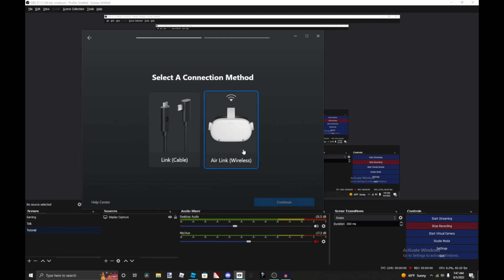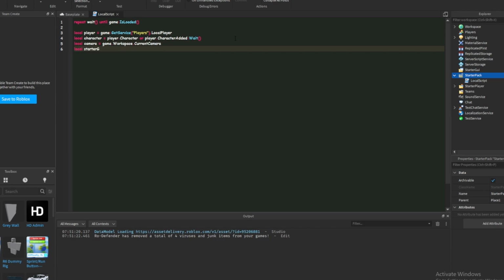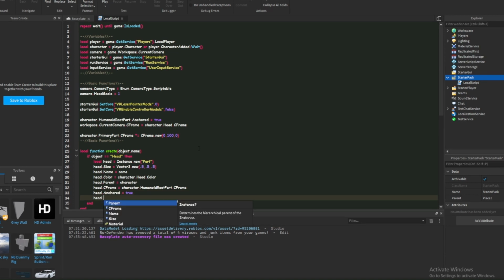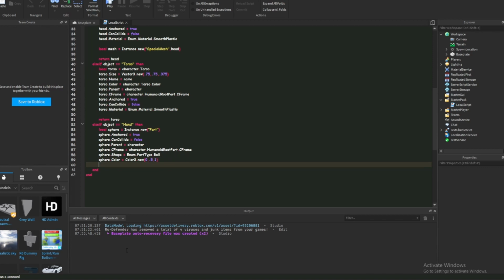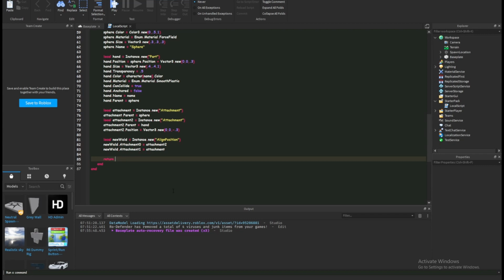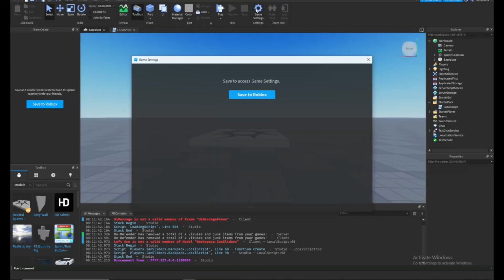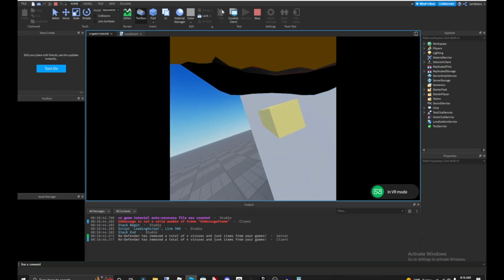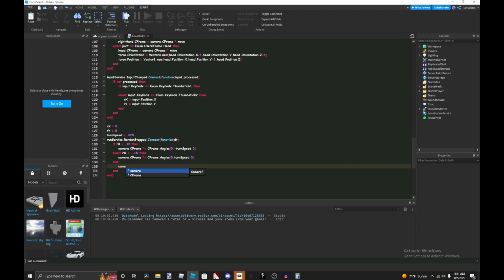How To Make A Roblox VR Game | PART 1 | The Basics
hey! still posting every weekend (friday-sunday).